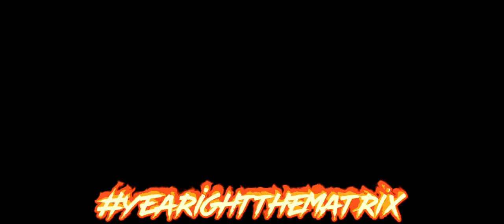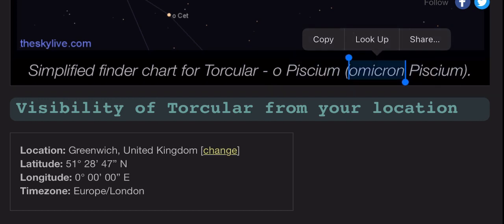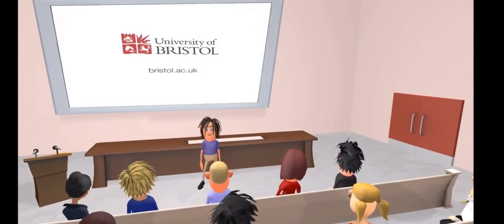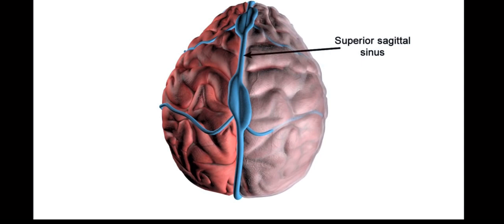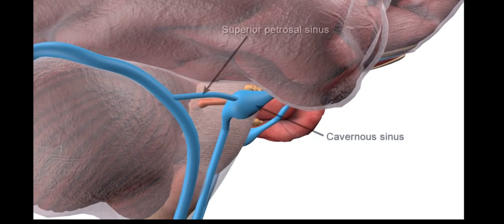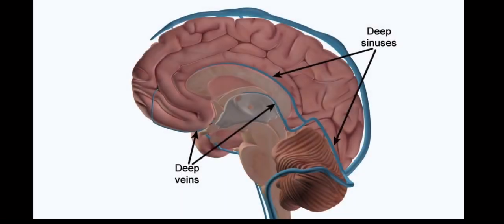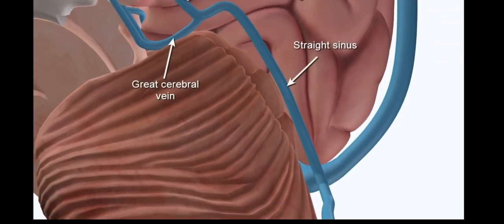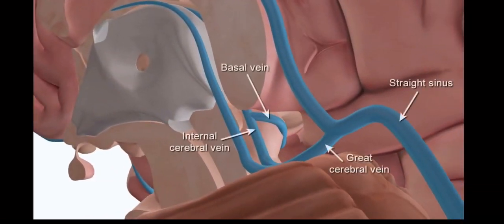DO YOU HAVE A HEADACHE? Torcular Piscium ALPHA BETA DELTA GAMMA KAPPA LAMBDA TORCULAR END OF AN AGE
MICRON OMICRON PISCES Torcular - Piscium ALPHA BETA DELTA GAMMA KAPPA LAMBDA TORCULAR END OF AN AGE.